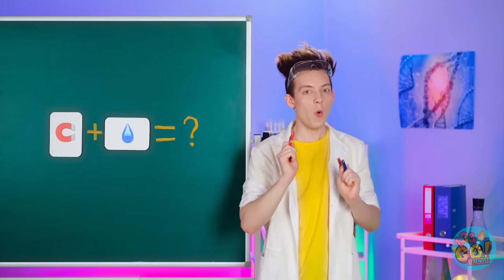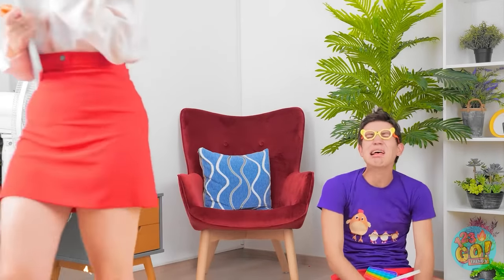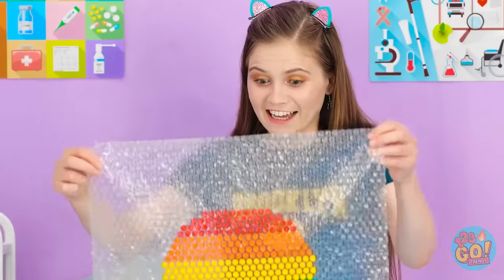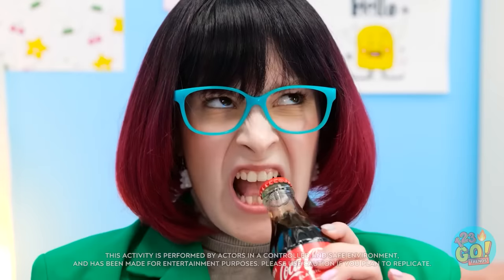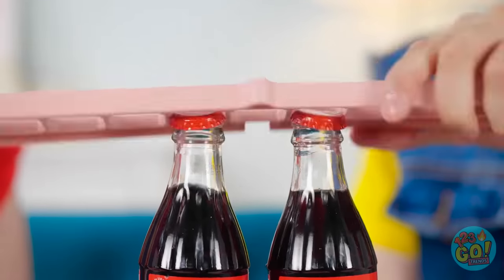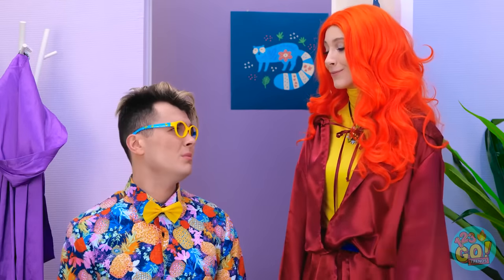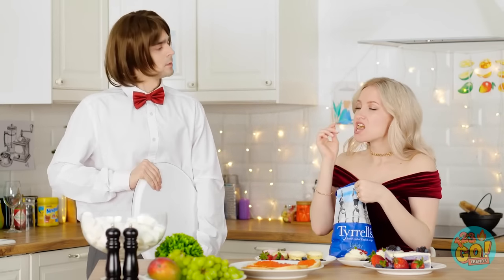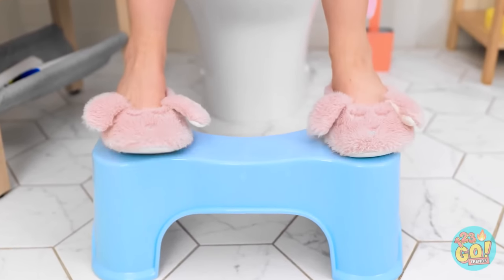VIRAL TIKTOK VACATION HACKS || Best Travel Parenting Crafts & DIY Ideas! Gadgets By 123 GO! TRENDS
Being a parent is a blessing, but it also comes with it's share of challenges and problems. Hopefully these gadgets help make life a little easier.

Hey guys! Do you like our videos? We will be very pleased!